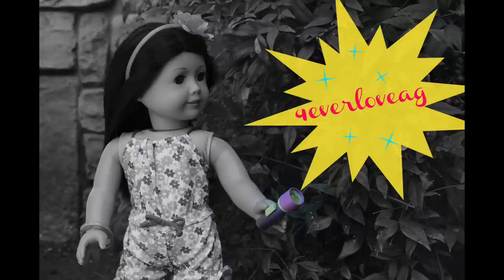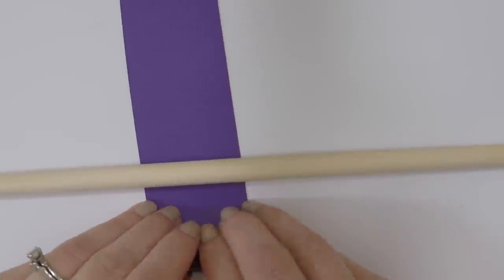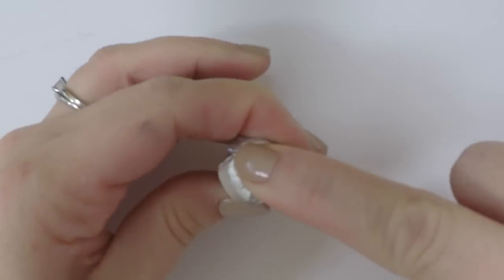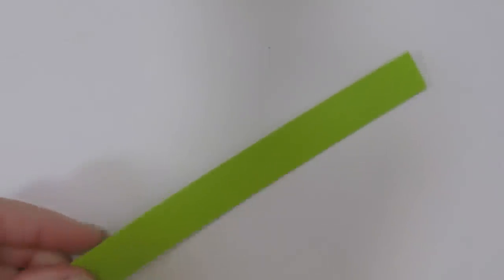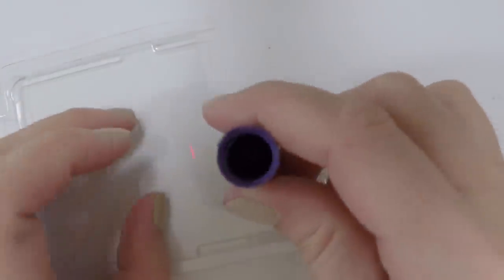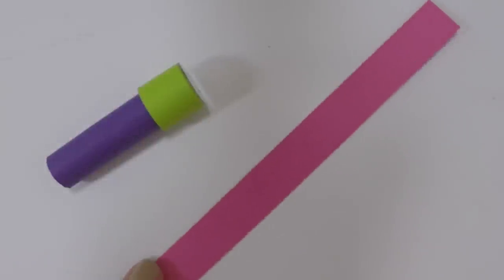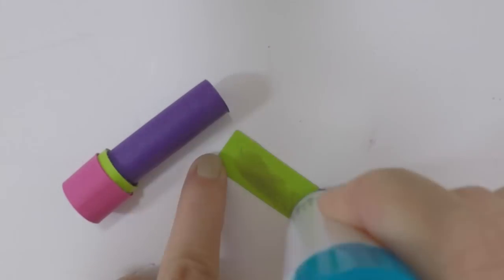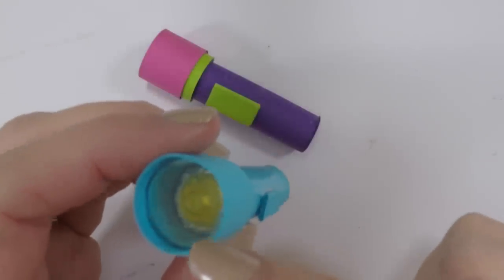DIY Flashlight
DIY American Girl Flashlight. Learn how to make this American Girl Doll flashlight. This doll craft is simple and easy to make. We had a lot of fun making this American Girl Doll flashlight.